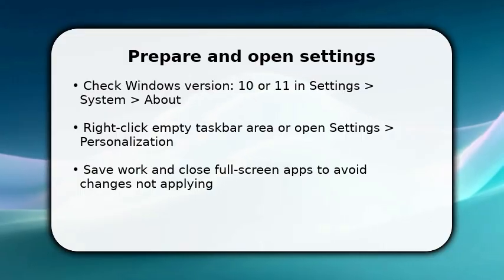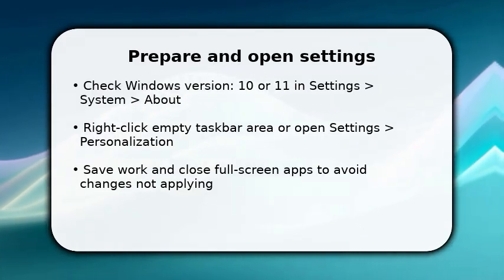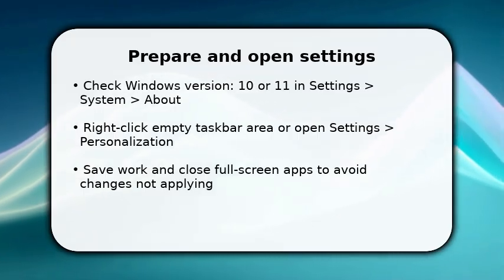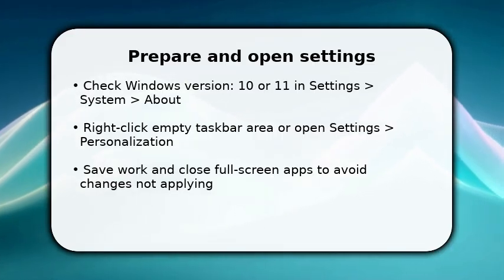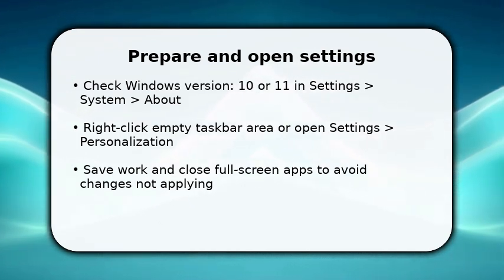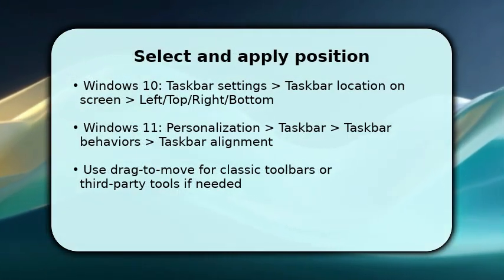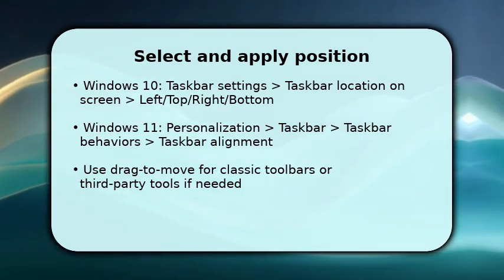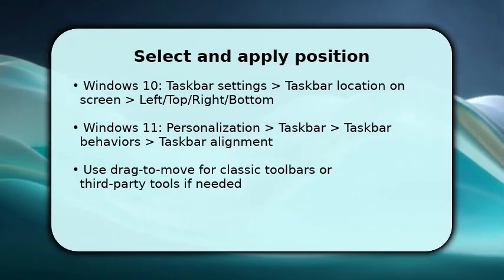How to Change Windows Bar Position (full Guide)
Discover the step-by-step process to adjust your Windows taskbar's position with our comprehensive guide. Whether you want it at the top, bottom, or side of your screen for optimal productivity and convenience, this video will walk you through all necessary settings.